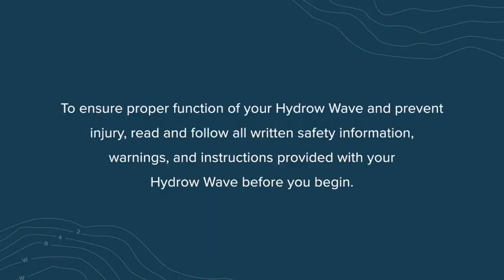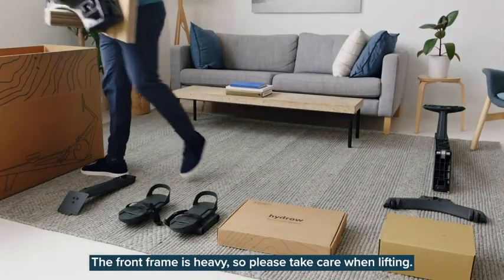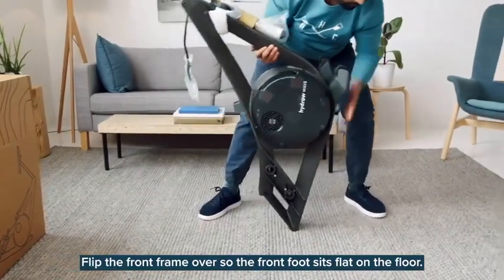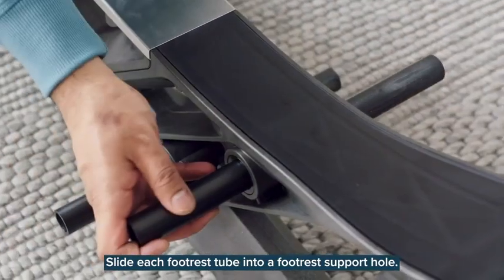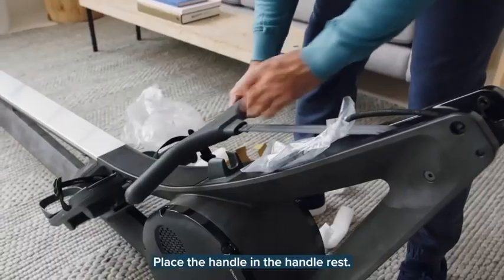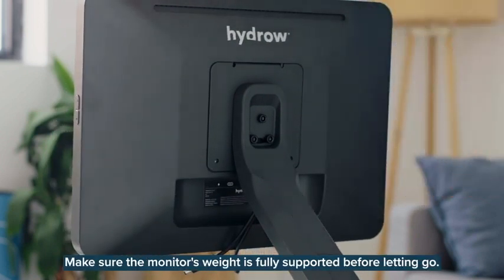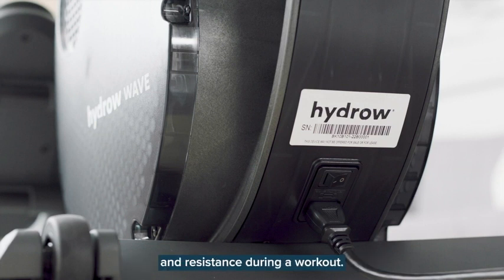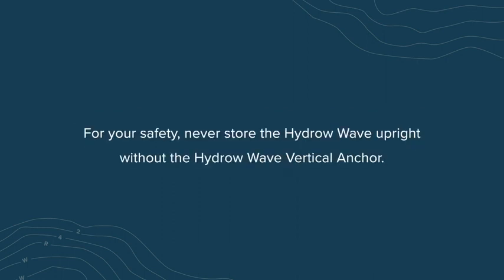Hydrow Wave Rowing Machine with Immersive 16" HD Touchscreen#shortsvideo